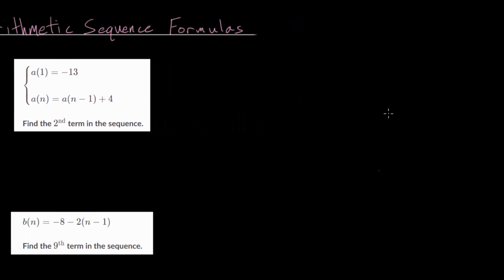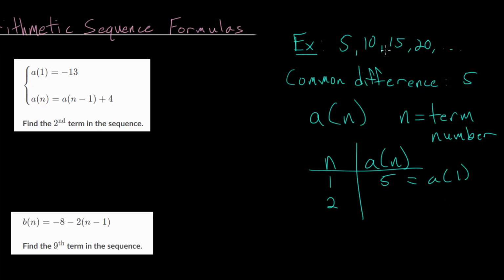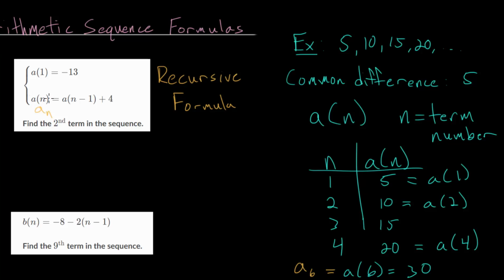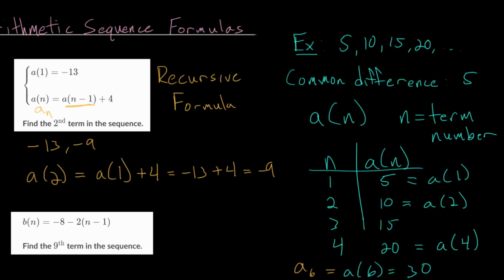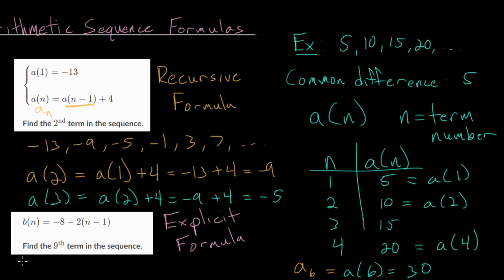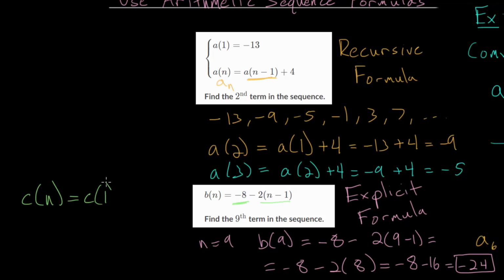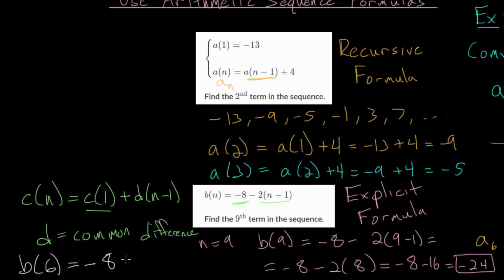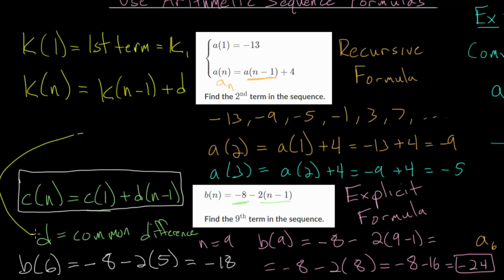Arithmetic Sequence Formulas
This video introduces arithmetic sequence formulas which are essentially ways to write sequences as functions of the term number. Two different formula types are analyzed: explicit and recursive formulas.

Recursive formulas generally start with the first term of the sequence and then give a pattern that can generate the following terms in the sequence. Explicit formulas are useful for finding a specific term in the sequence without the need to find every term before it.

Khan Academy exercise to practice:
1. Use Arithmetic Sequence Formulas

EulersAcademy.org